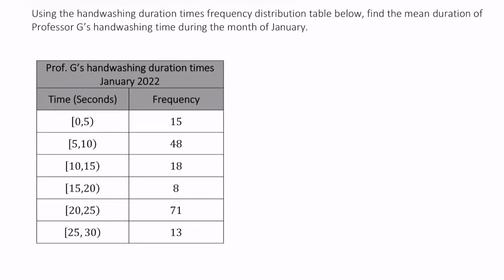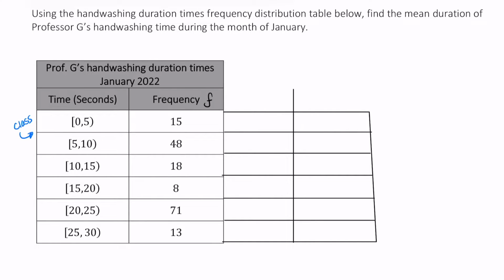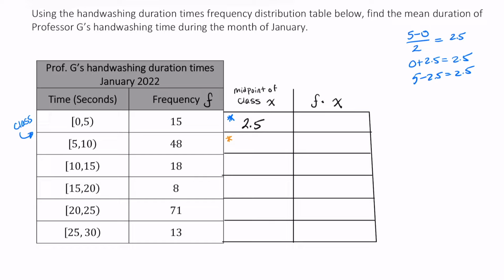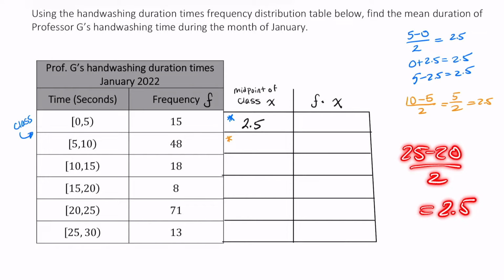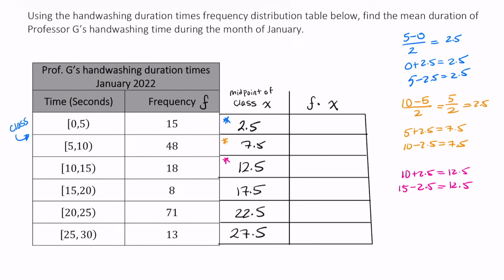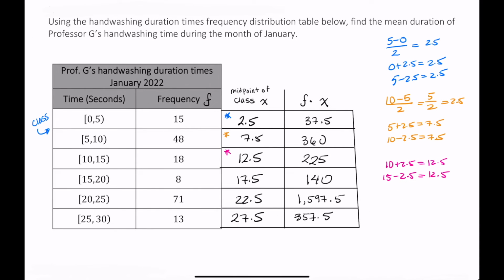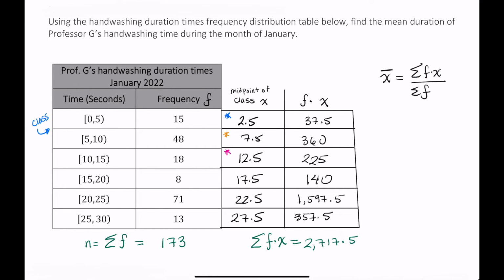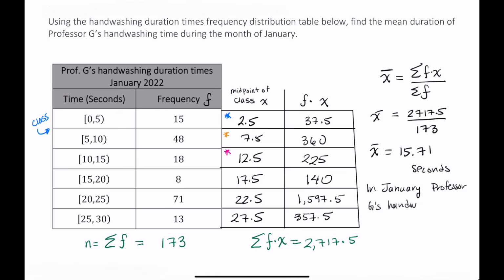110 m3p1 e2